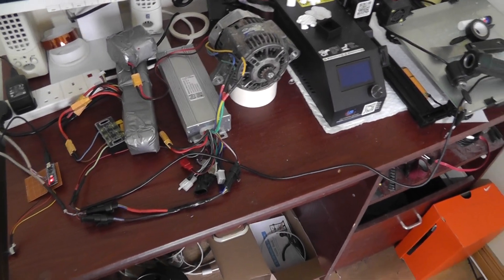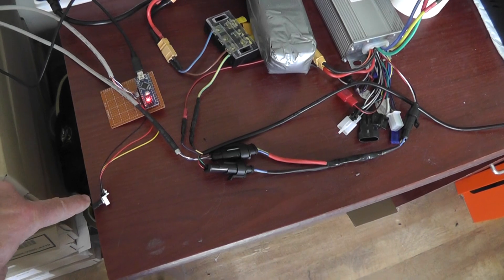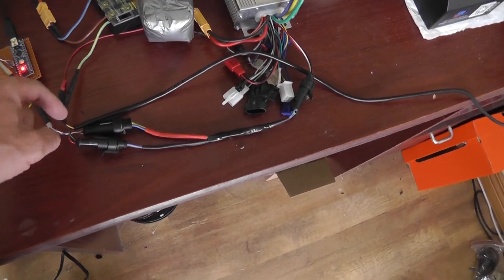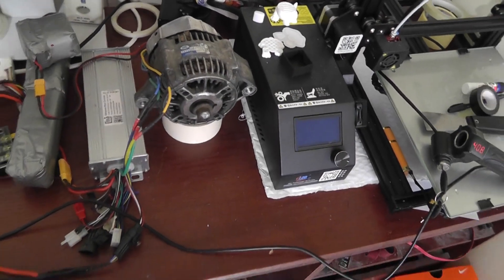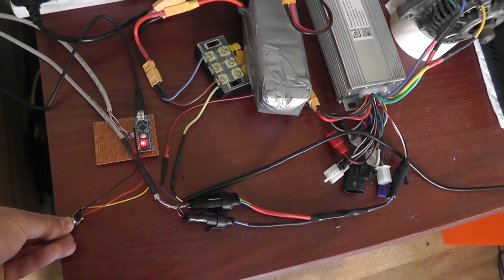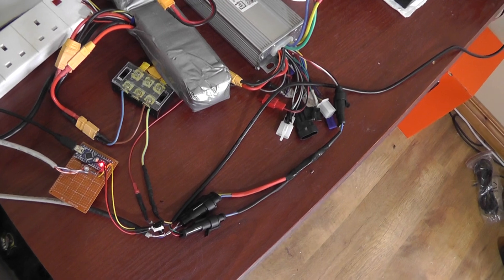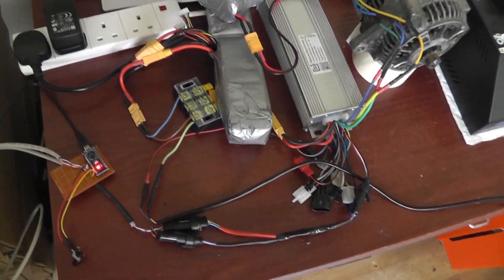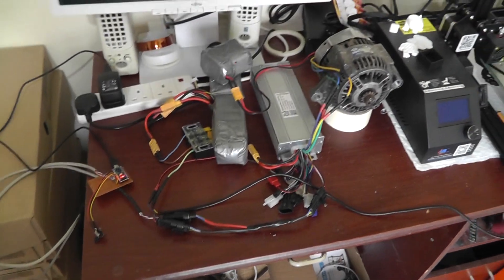Ebike controller with Arduino cruise control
In this quick update I'm using an Arduino Nano to send a 0V - 5V signal to the throttle of the ebike controller in parallel with the standard ebike throttle.
I'm controlling the Arduino using a 10k POT connected to A0. In the Arduino tutorial linked below an led was made bright and dimm when the POT was turned, so I just removed the led and linked the Arduino 0V to the ebike controller 0V and output (pin D6) to the ebike throttle sense wire.

Using a POT is a very crude way to control the Arduino so I plan to upgrade the control mechanism later.
As I said in the last video "these are baby steps) as I don't really know what I''m doing.

Voilamart kit similar to my original system

Cheap Ebike Controller (Should work with an alternator motor)